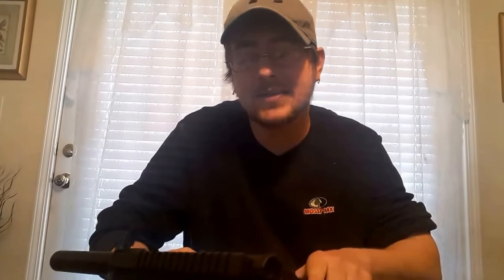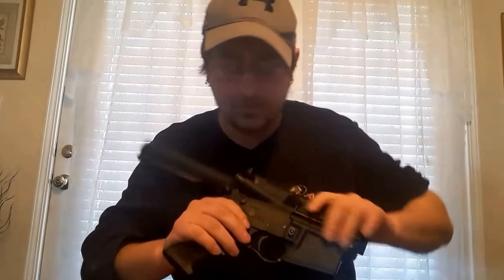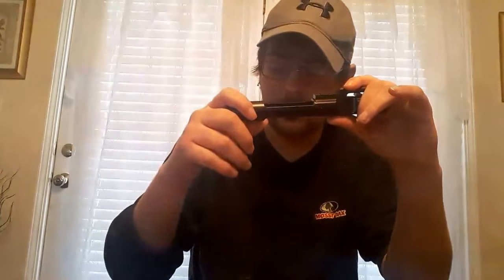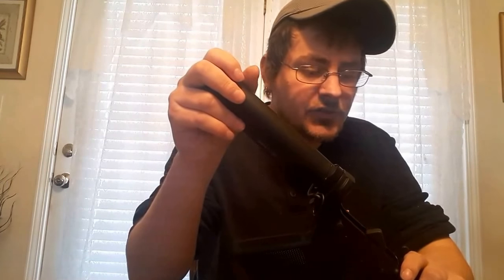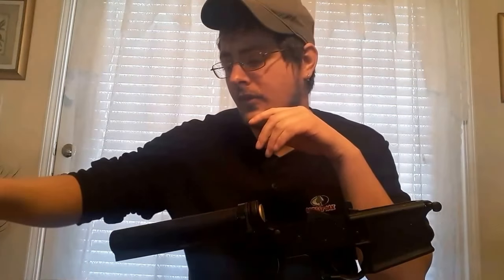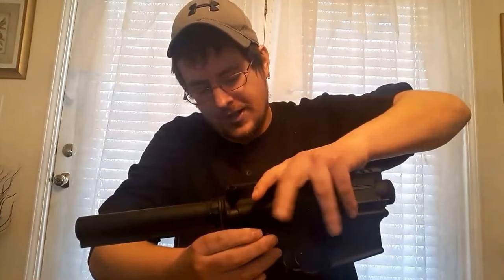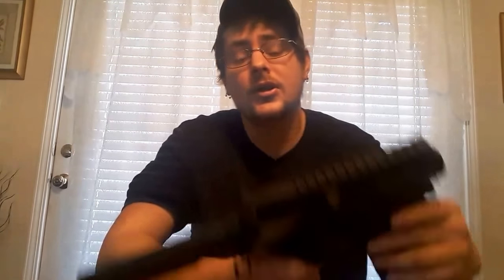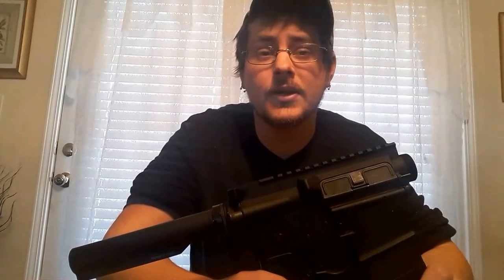My very first AR-15 budget build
hey guys this is my first try at build rifles, i payed way more the i should have for some parts but live and learn, it's very addicting have future ones in mind already, have the  ar 15 300 blackout, ar 10 308 and 458 socom in my head

PARTS FOR THIS BUILD ARE :
1.Spikes calico jack lower receiver
2.Anderson upper receiver
3.AR15 premium parts kit
4.Bear Creek  Arsenal m16  BCG
5.strike industries ARCH Charging handle
6.leapers UTG PRO Mil-spec 6 position buffer tube
7. Magpul ASAP End plate
8.TROY enhanced trigger guard
.MORE PARTS TO COME

Anderson 16 inch barrel, gas tube and block to be installed and a handrail